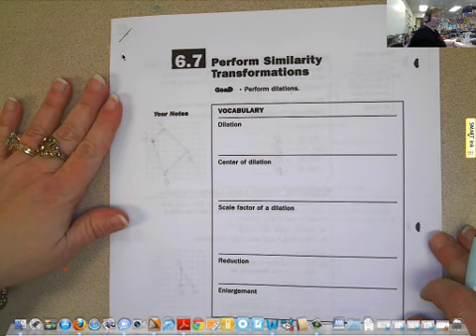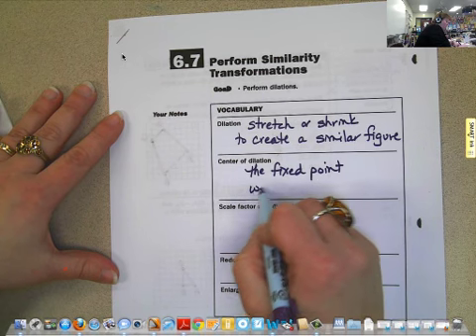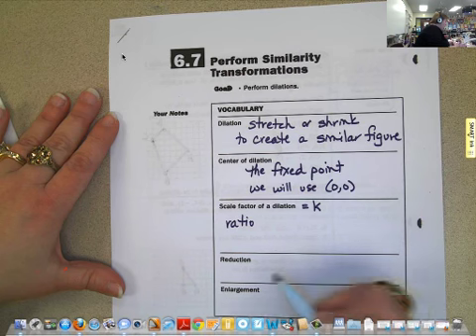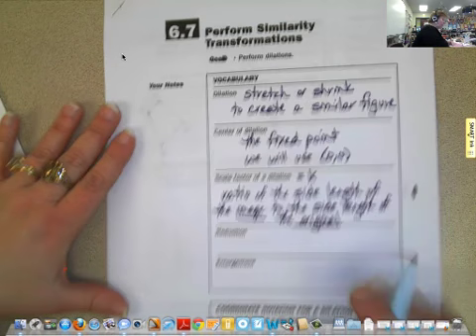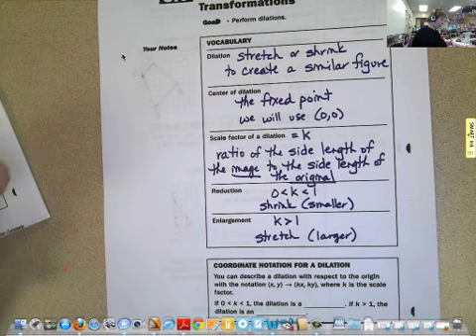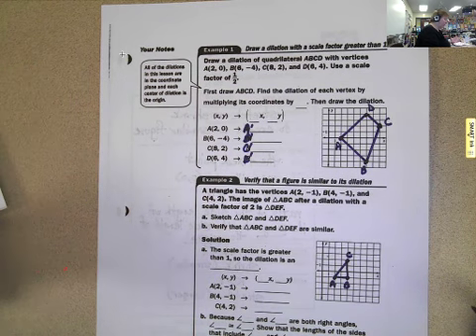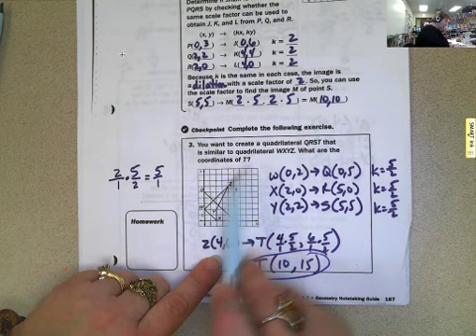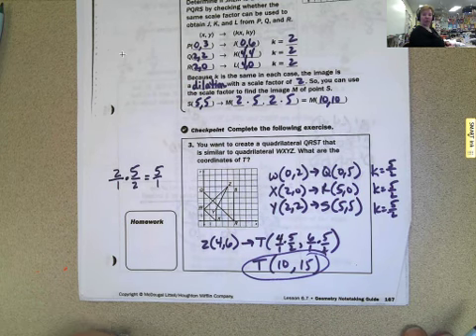Dilations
Dilations on a coordinate grid